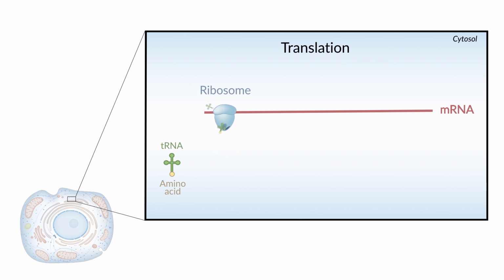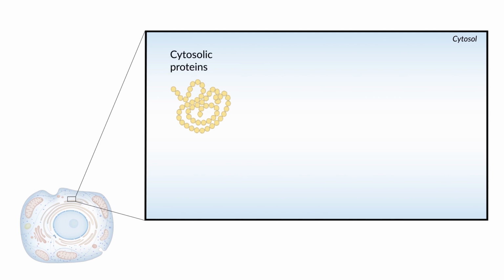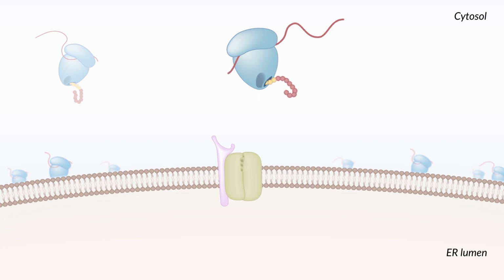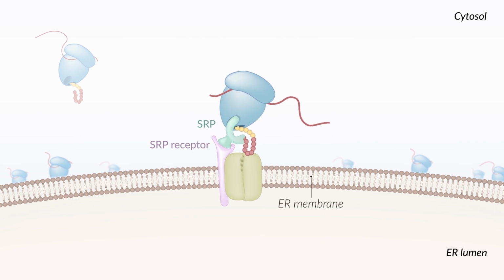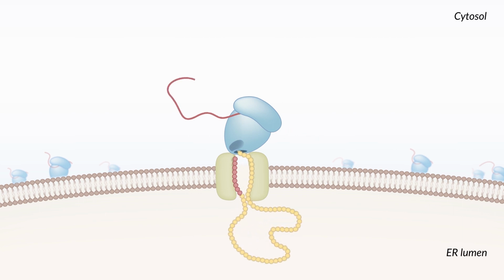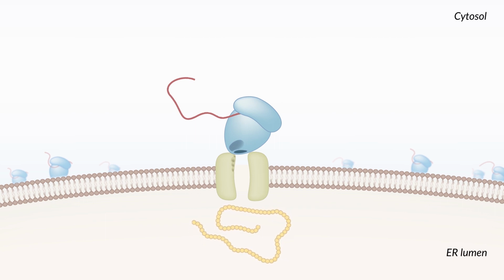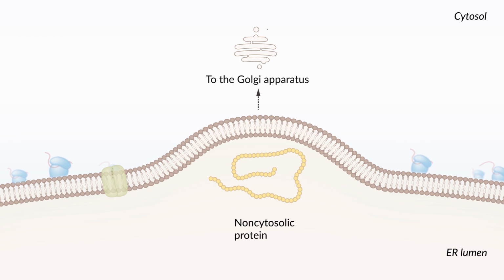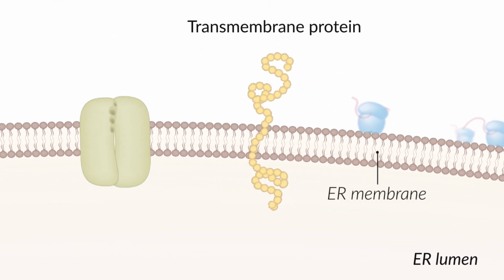Ribosomal Translocation: To the Endoplasmic Reticulum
Ribosomes are the main component of the translation machinery: During the initiation phase, ribosomal subunits assemble with the mRNA to form a complex. The ribosomes catalyze the linking of amino acids to a peptide chain. The amino acids are transported to the ribosome by transfer RNAs.